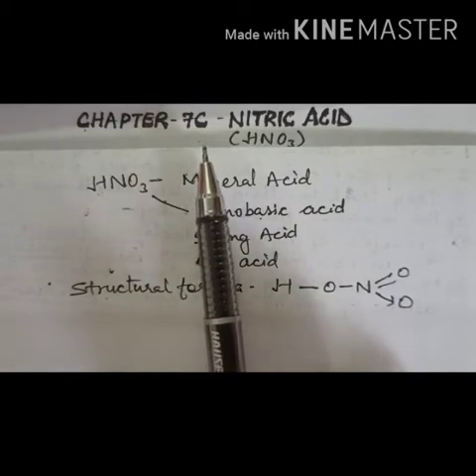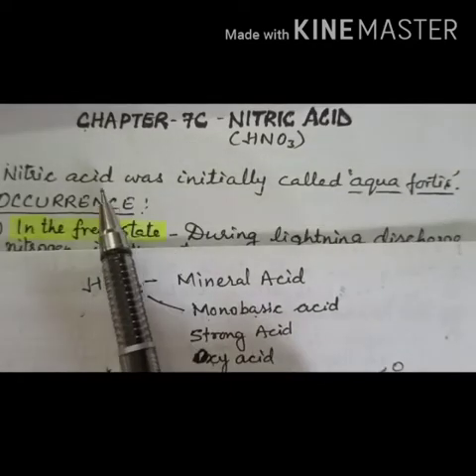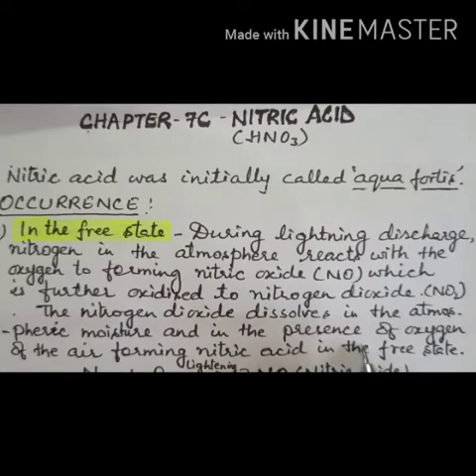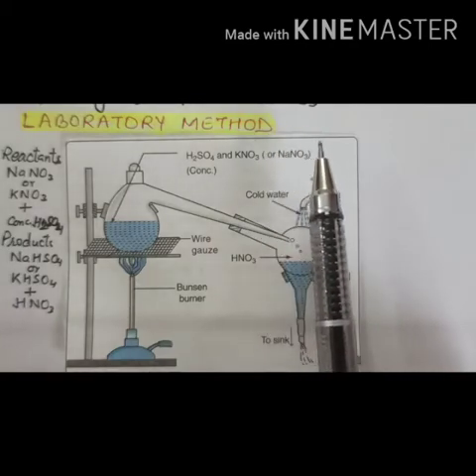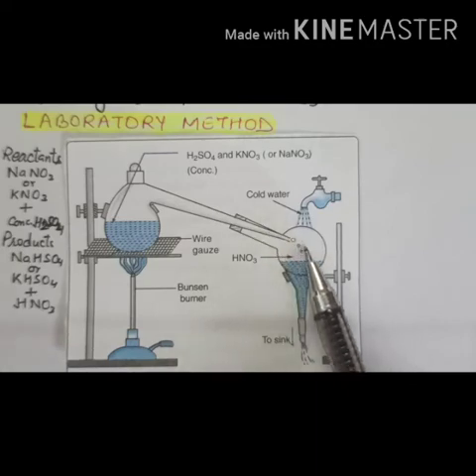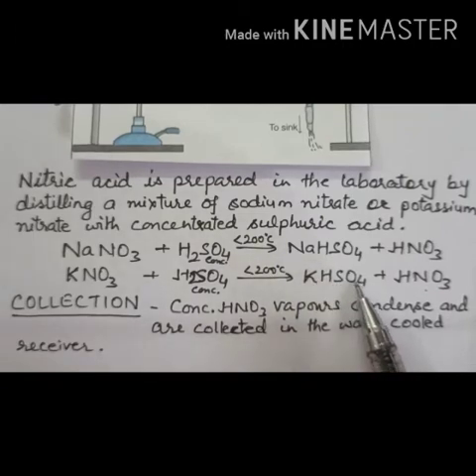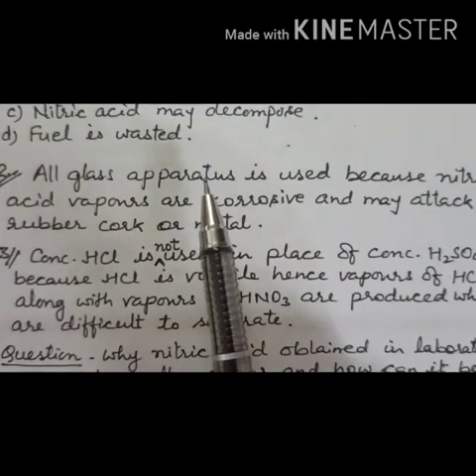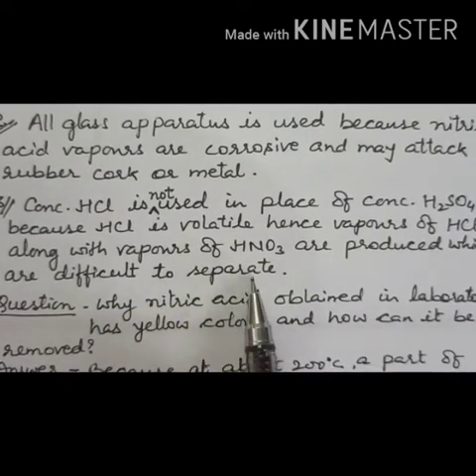CLASS:- X(Tenth) "CHEMISTRY" CHAPTER - 7(C)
"NITRIC ACID"
"DALAL SIMPLIFIED ICSE CHEMISTRY" for CLASS - 10